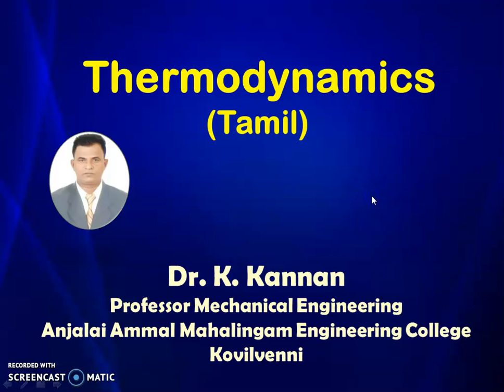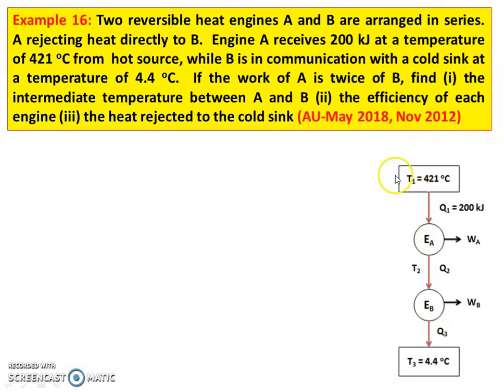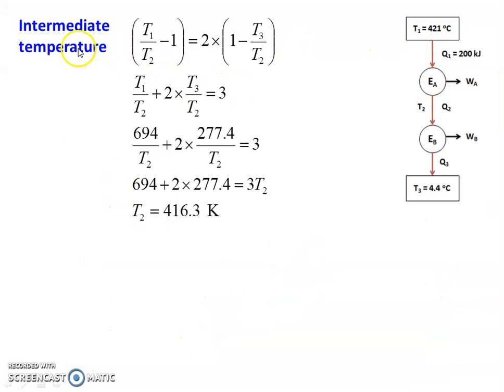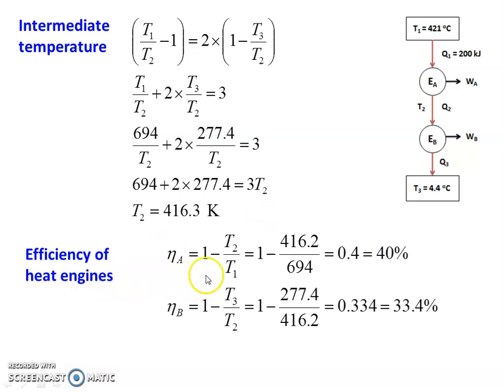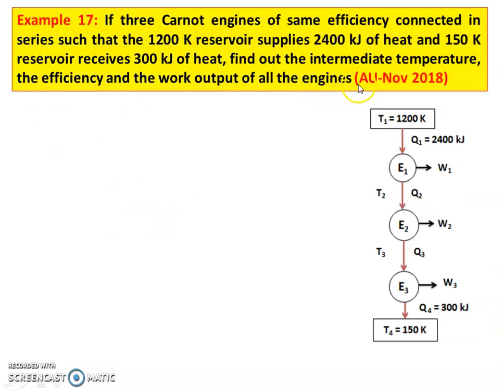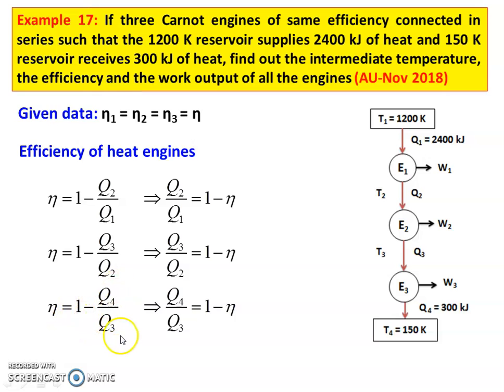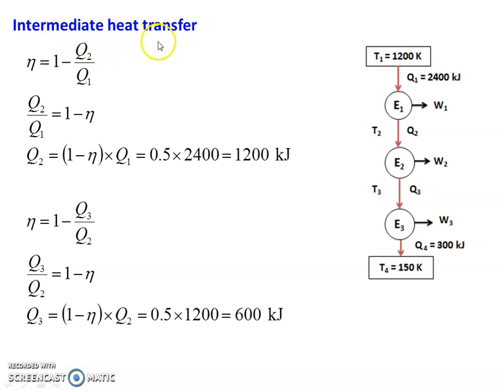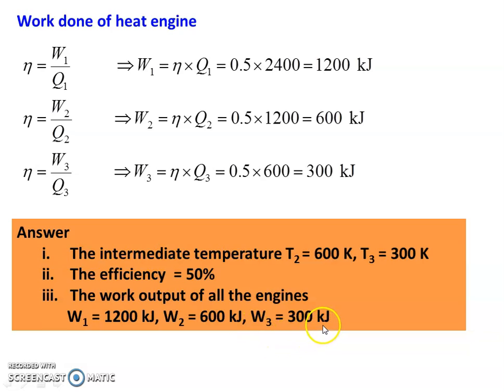TD 3.12 Problems in II Law of Thermodynamics - 6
Solving problems from Anna University question paper in second law of thermodynamics, heat engines in series